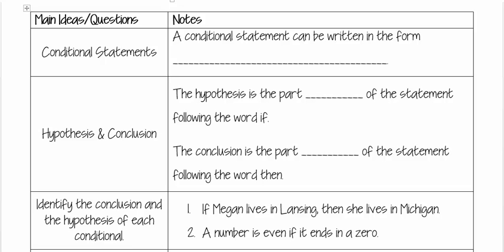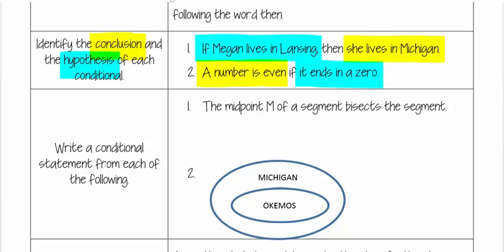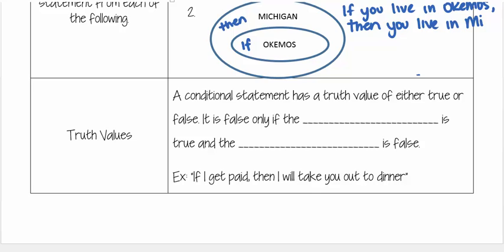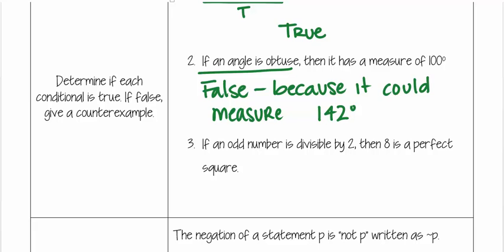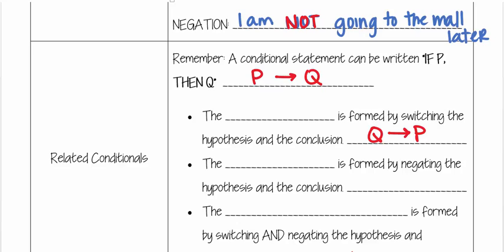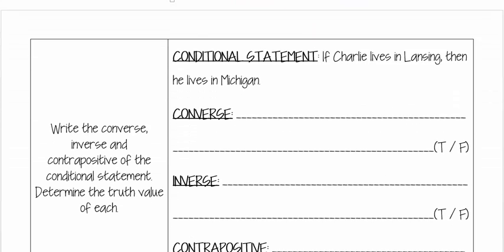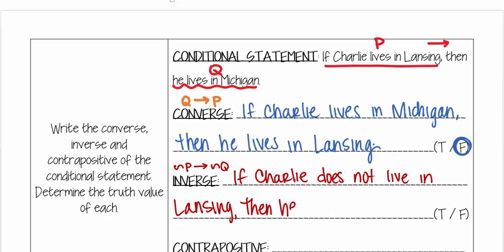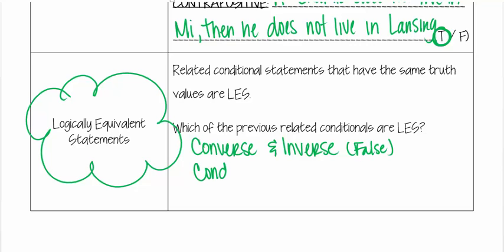SIG- Section 2.2 Notes: Conditional Statements